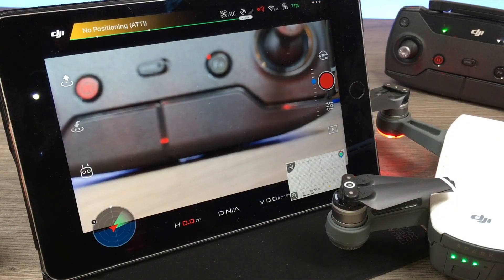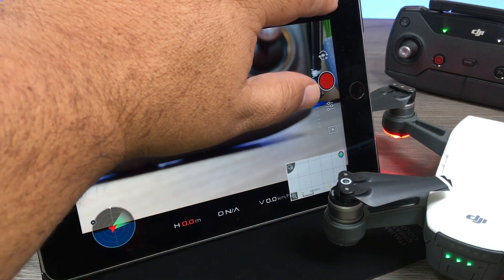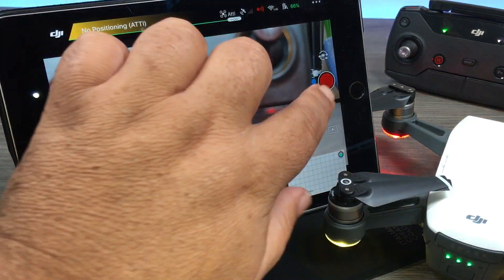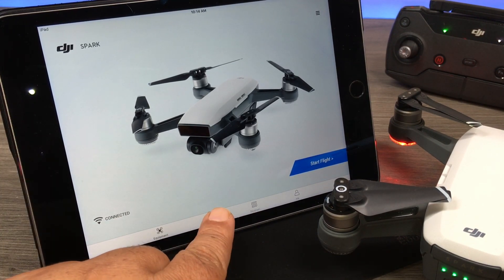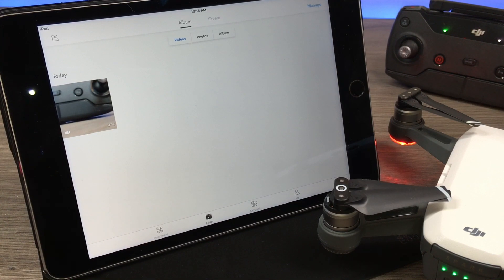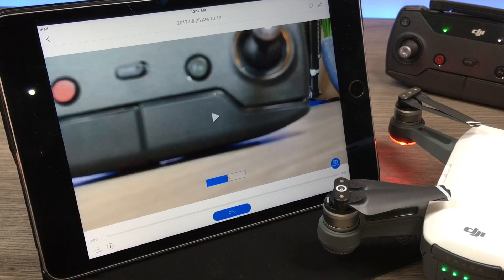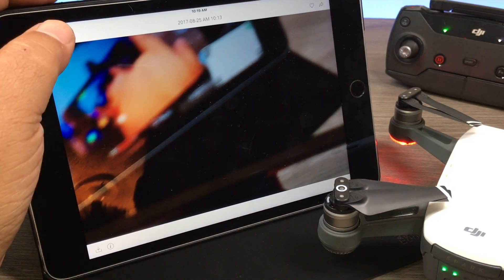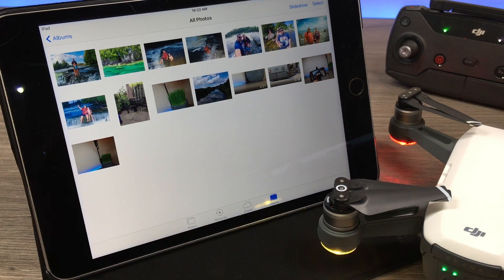DJI Spark Video Cache Explained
DJI Spark (USA)
DJI Spark (CAN)
In this video I go over the difference between cached video and original video that is located in the DJI Go 4 App. I also go over the basic steps of transferring media from your DJI Spark to your smartphone or tablet.